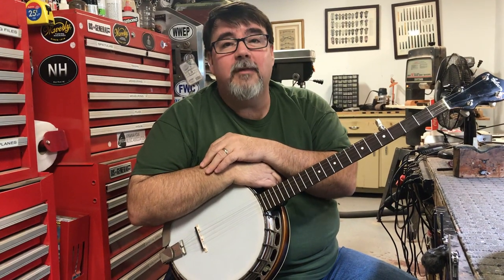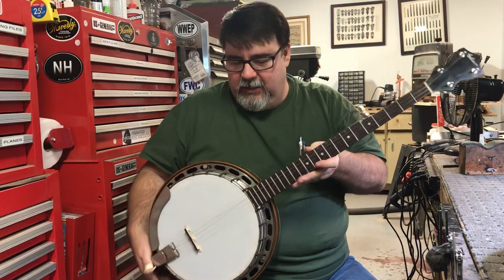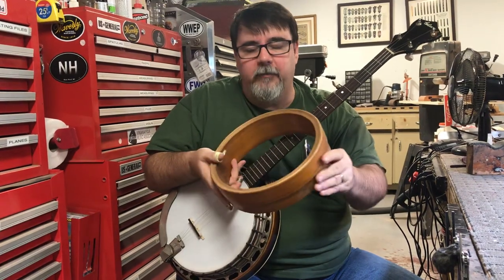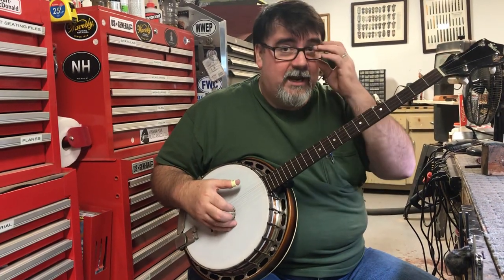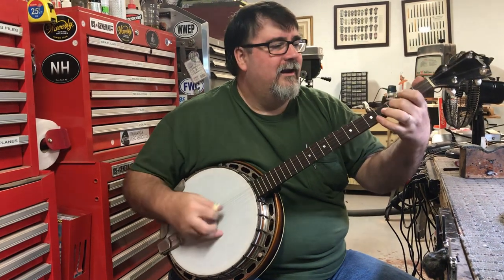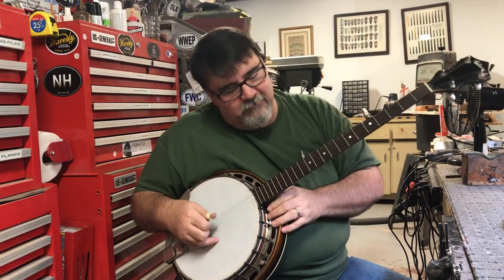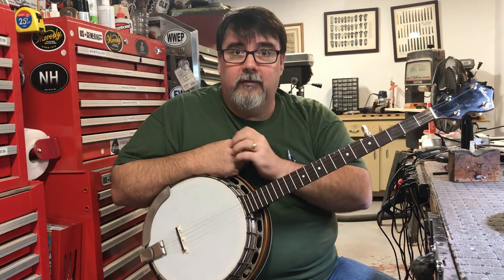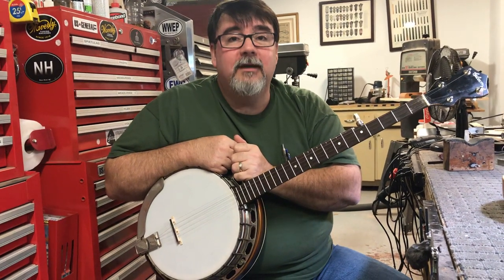Original 1936 Gibson RB-00 5 string banjo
This original Gibson RB-00 5 string banjo sounds awesome even without a tone ring… Not even a tone hoop!